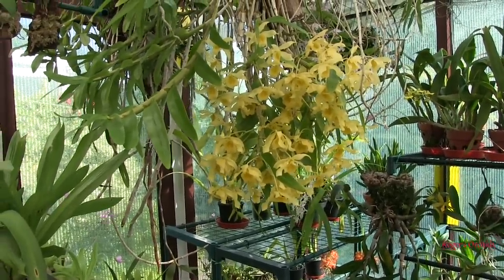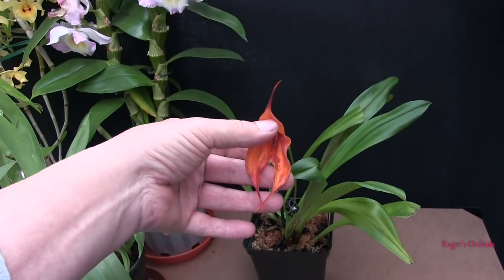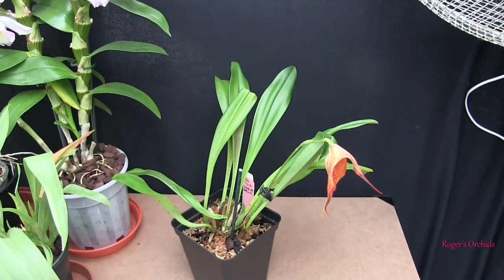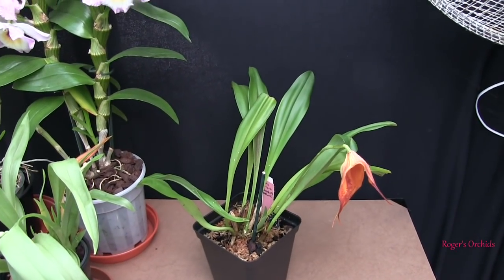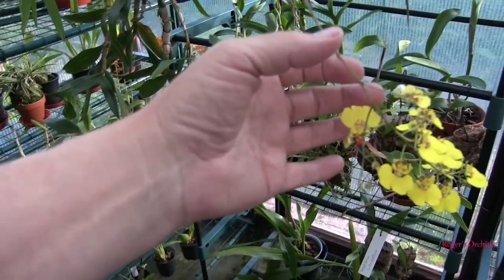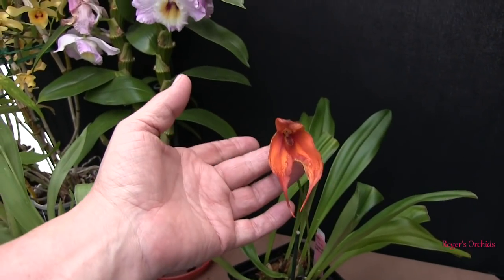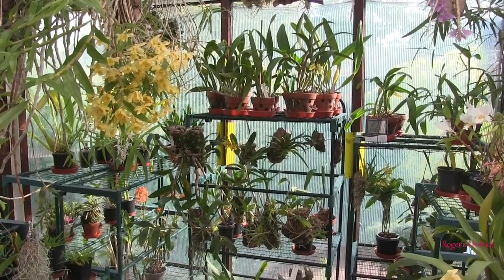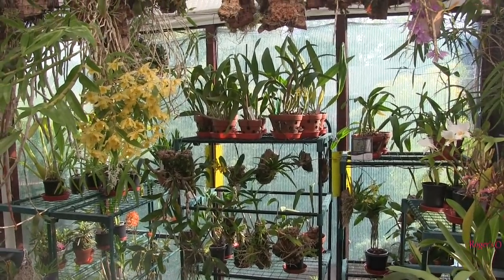Me NOT Buying Orchids YET AGAIN !!!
I'd forgotten that following the AGM is the plant auction so, as I'm not buying anymore orchids, I obviously didn't take part?